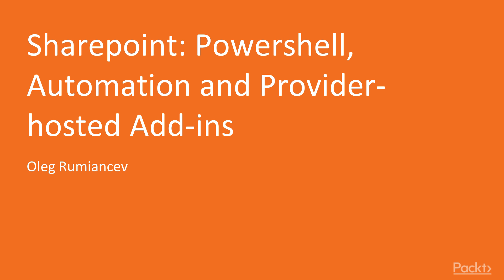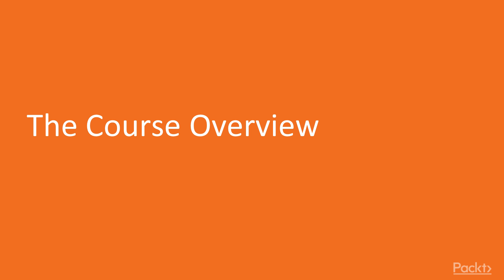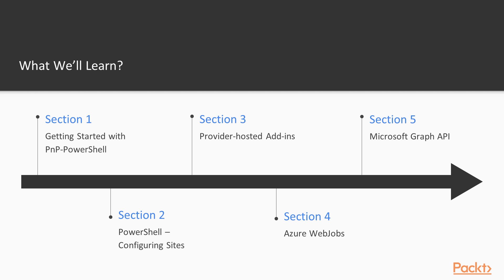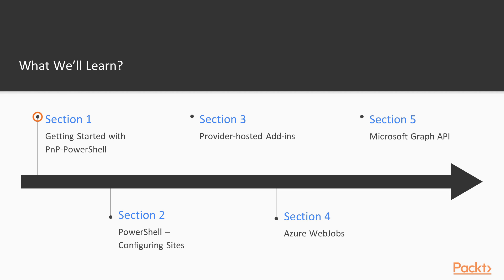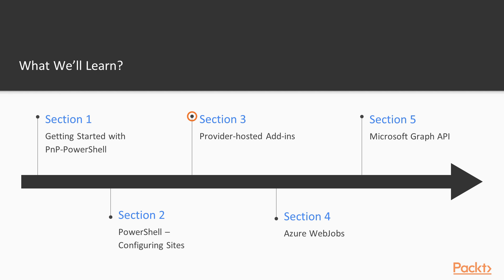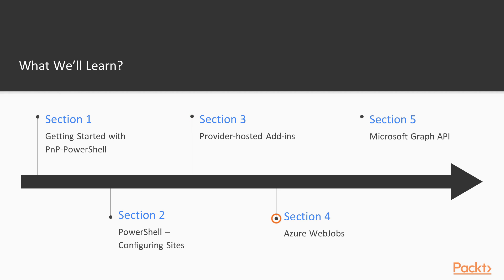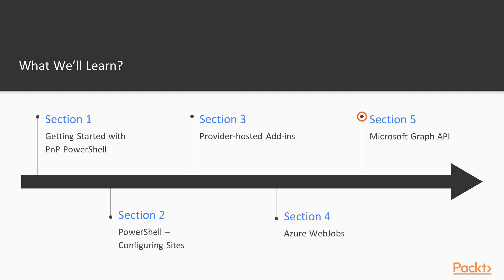Sharepoint: Powershell, Automat & Provide-Host Add-Ins: Get Start with PnP-PowerShell| packtpub.com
This section starts the first part of this course by providing an introduction to PowerShell automation and configuration management framework and its capabilities and composition. We get introduced to PowerShellGet, or PowerShell Gallery,the module management system for this framework. We take a look at SharePoint Patterns and Practices (PnP) PowerShell module, which provides cmdlet wrappers for executing client-side object model functions.
• Setting Up PowerShell with PowerShellGet
• Overview of PnP-PowerShell Capabilities